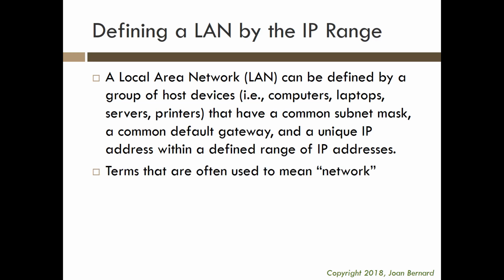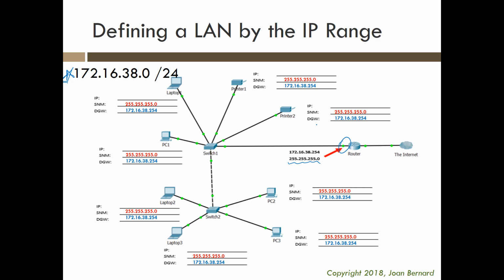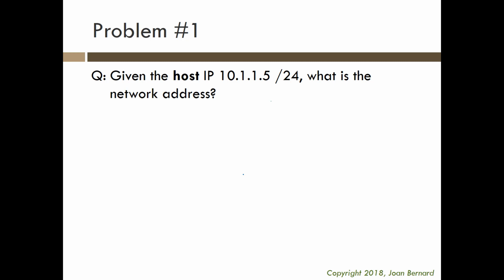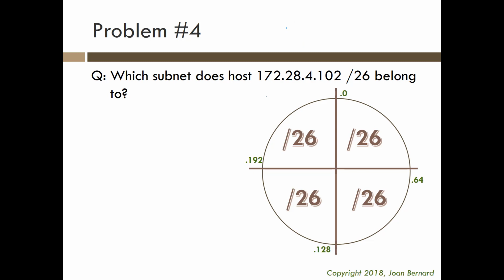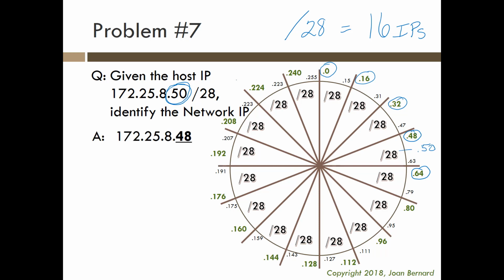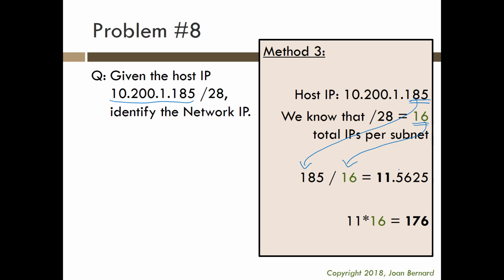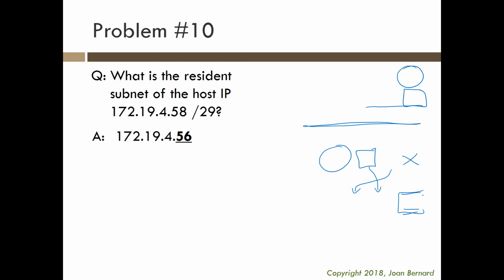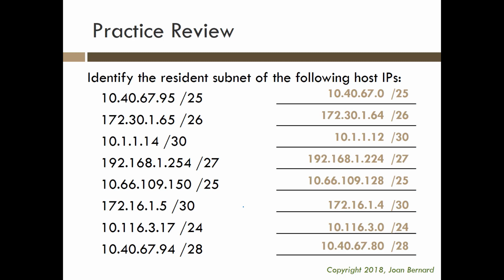Subnetting Level10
Locating the Subnet